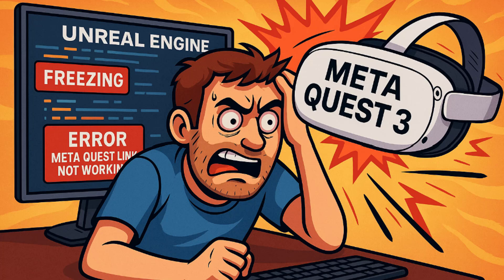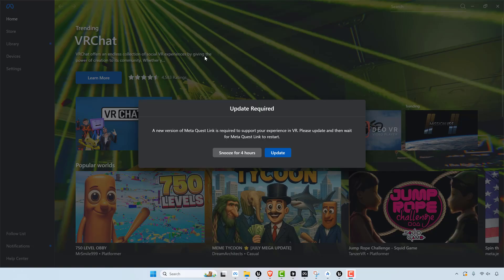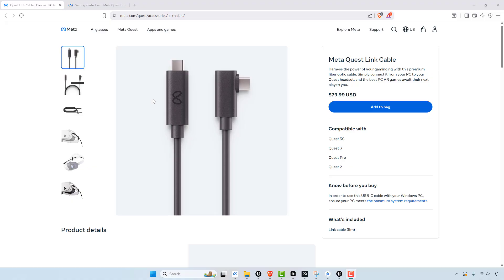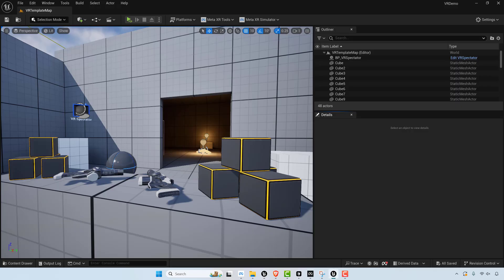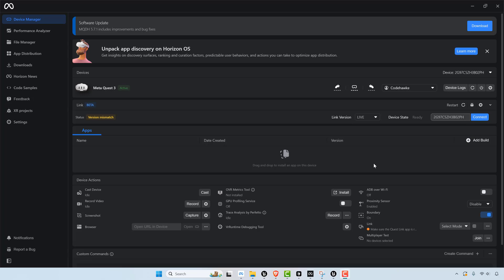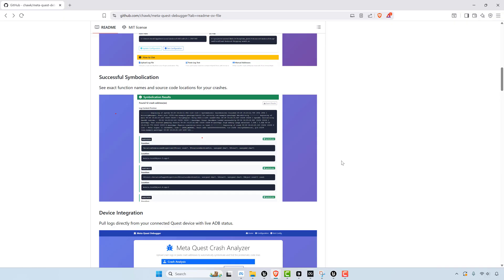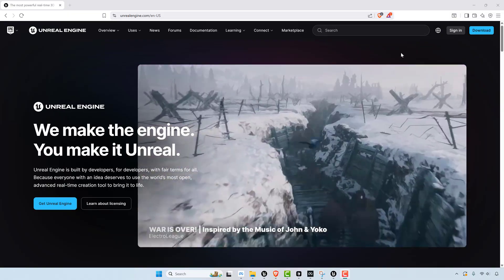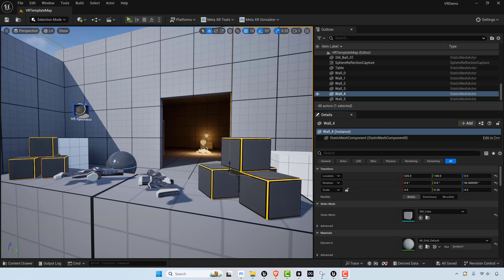Meta Quest 3 Dev Hell: Unreal Engine Edition